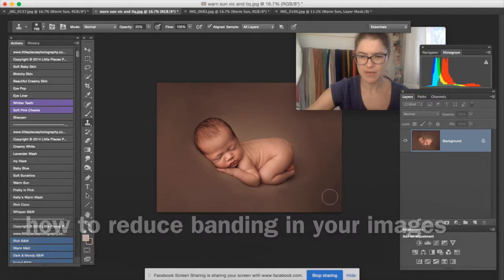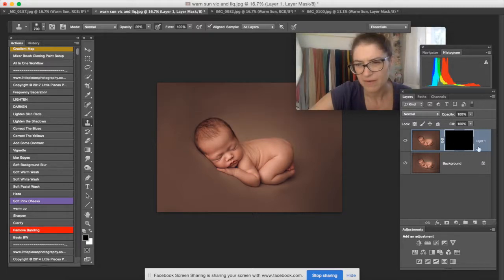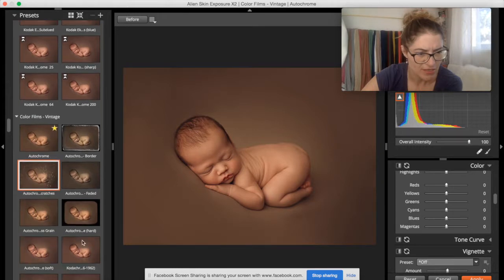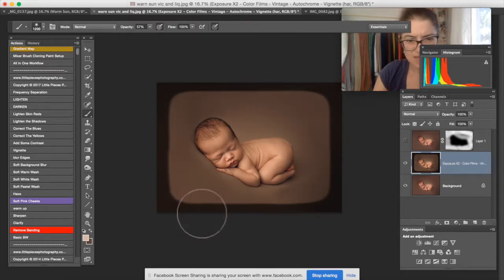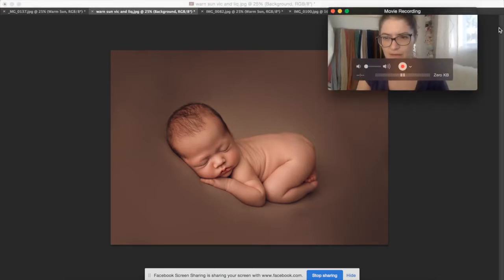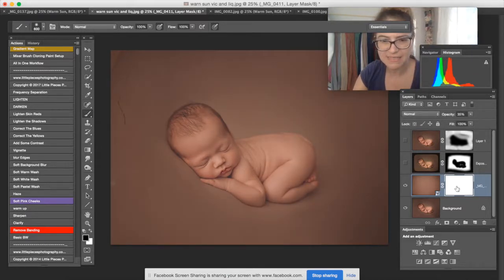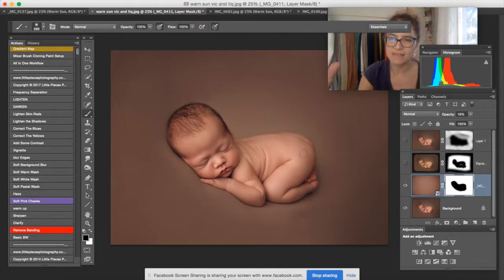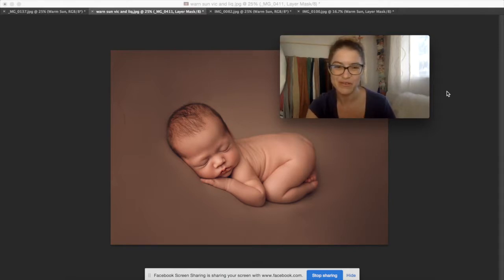How to reduce banding in your images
Hi,

These are 3 ways I use to reduce banding in my images.
I am sure that there any many ways and in the future I will find them out. For now this will do and I will love to share them with you.
The action used is one of Kelly Brown action collection
The second one adding noise with Alien Skin
and third one my favourite is adding texture to your image
This tutorial is for beginners not for advanced photoshop users.
As you will hear, my english is not my first language but I don't want this to stop me from sharing what I know.

If you need more help let me know.
Victoria